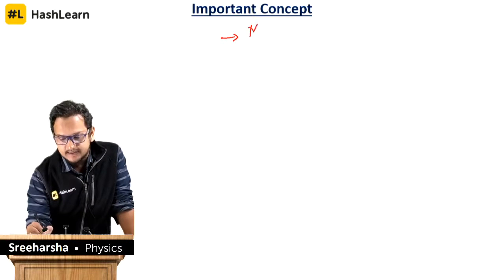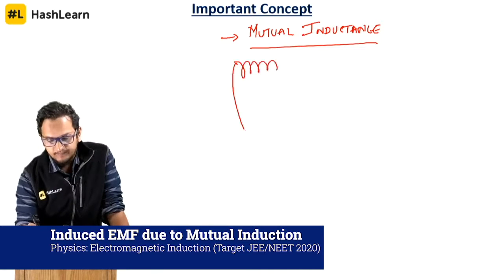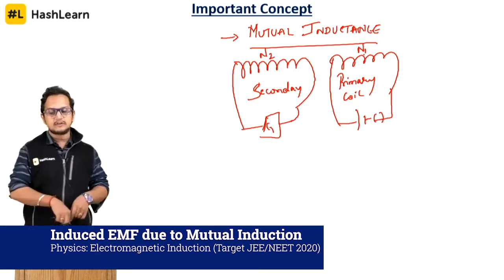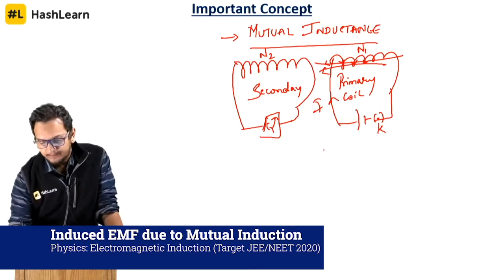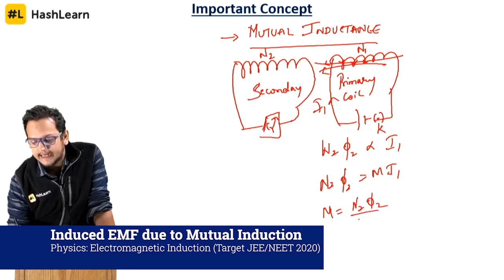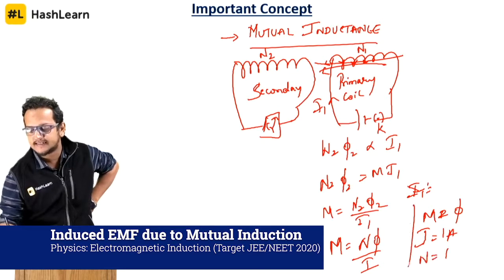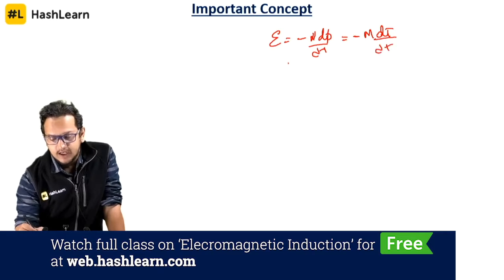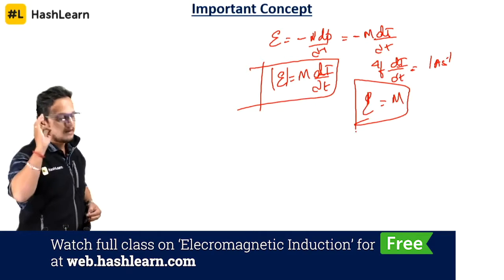Induced EMF due to Mutual Induction | Target JEE/NEET 2020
EMF is induced in a coil when it is kept in close proximity to another coil with current flowing in it. The EMF induced is directly proportional to current flowing in the coil.

-Unlimited doubt Clearing
-Unlimited practice from best selling books
-Unlimited video classes